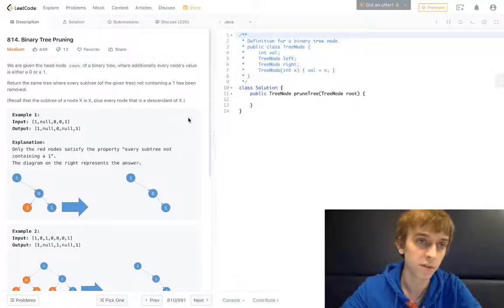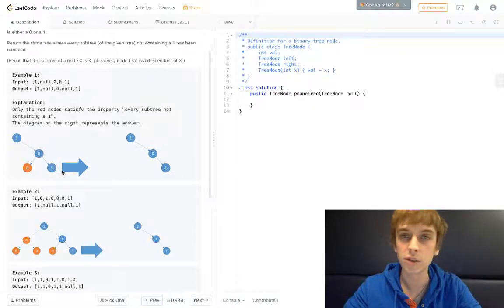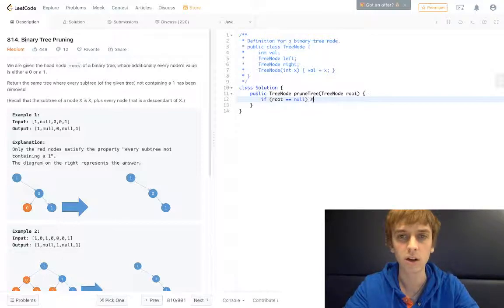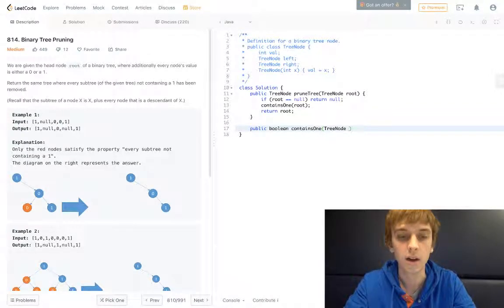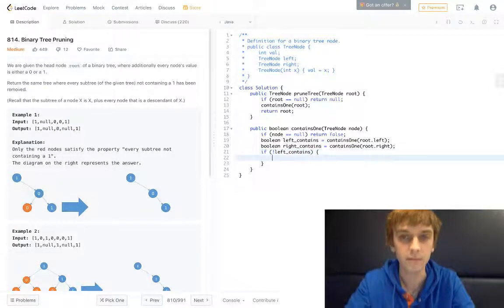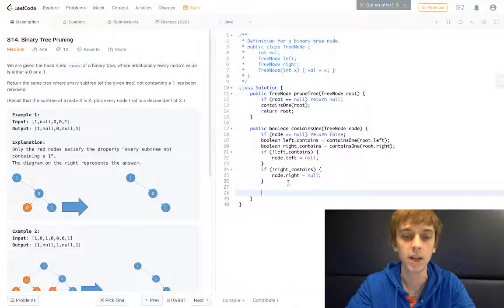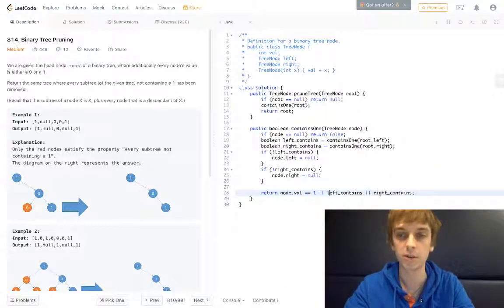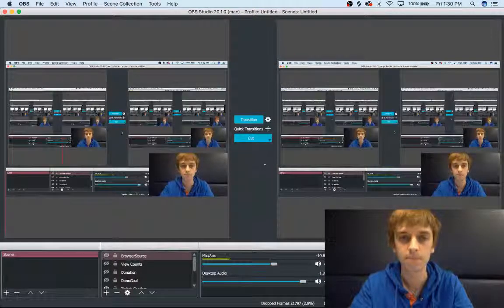LeetCode Binary Tree Pruning Explained - Java